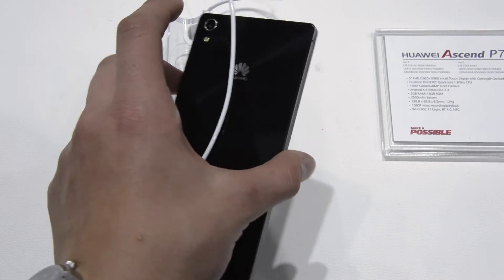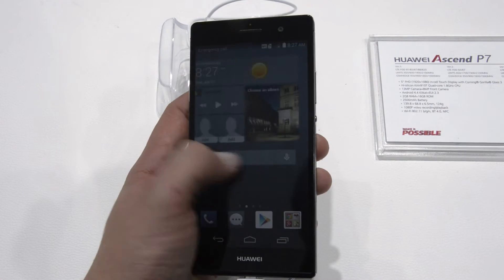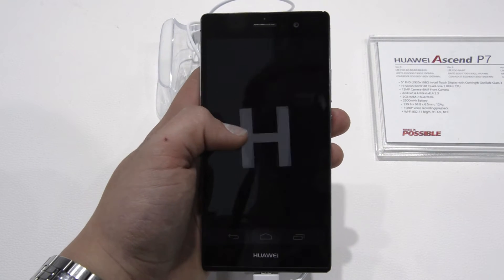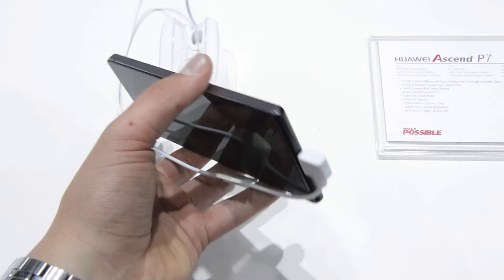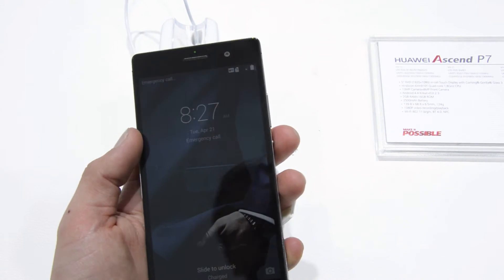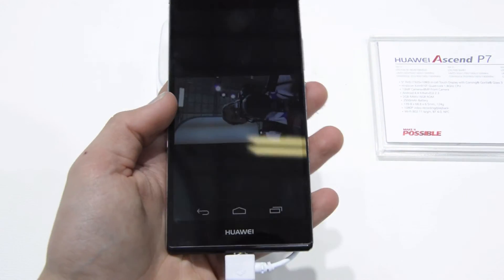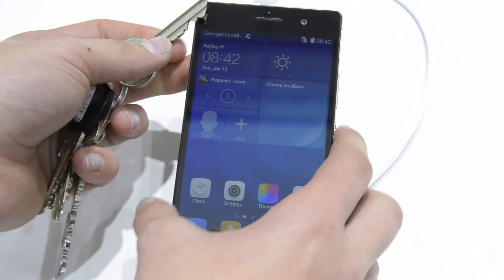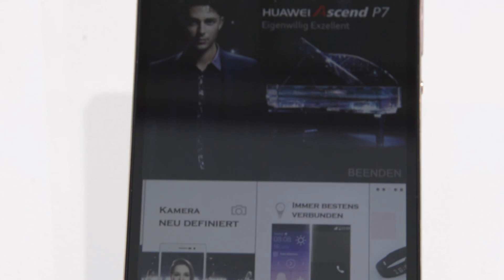Huawei Ascend P7 Sapphire Hands On! (IFA 2014)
Sapphire screen are Awesome!
Intro: Gemini - Fire Inside Elliot Berger Remix
Outro: Uppermost - Flashback